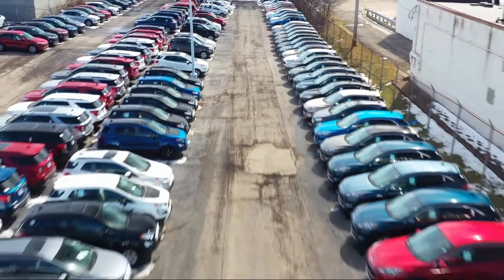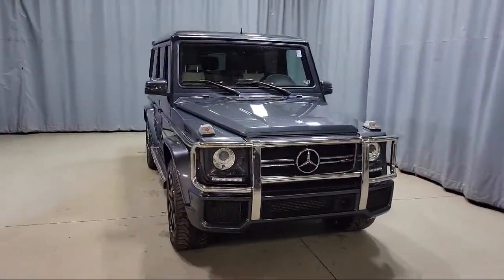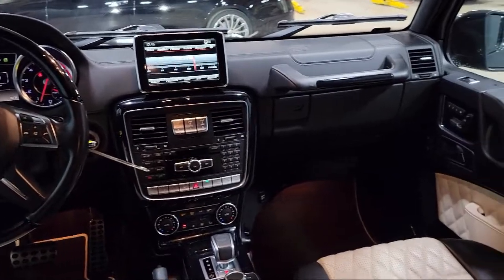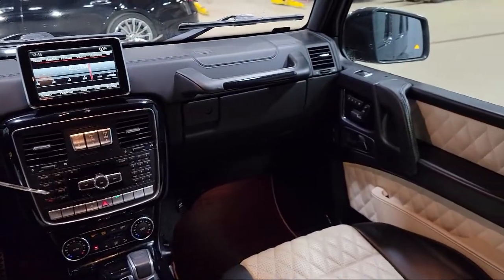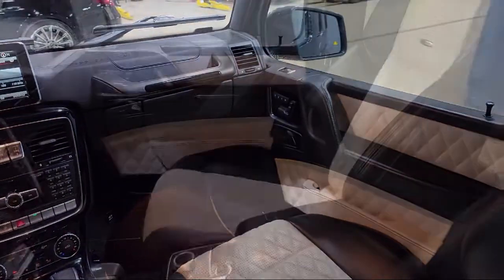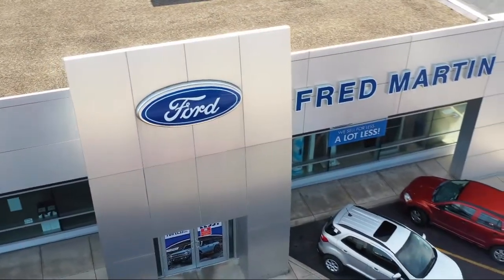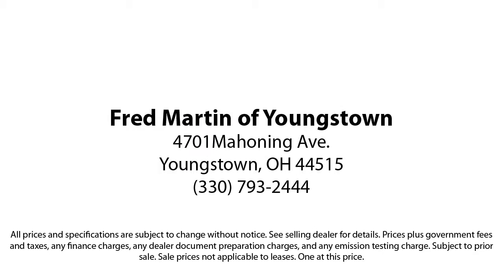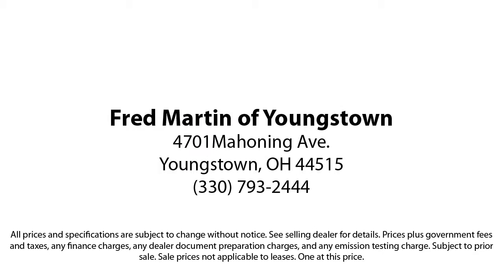2015 Mercedes-Benz G-Class G 63 AMG® Sport Utility Youngstown New Castle Kent Warren Boardman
2015 Mercedes-Benz G-Class G 63 AMG® Sport Utility Stock Number: P9056 Vin:WDCYC7DF0FX233288.